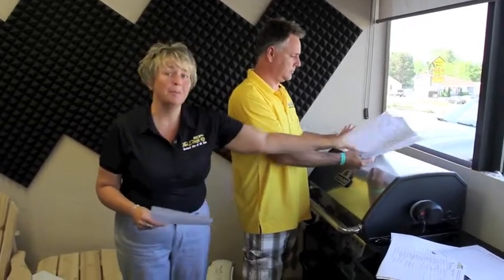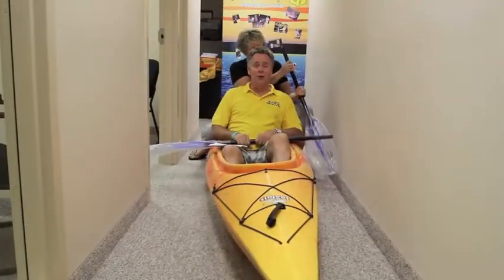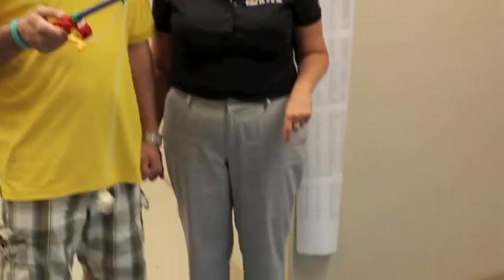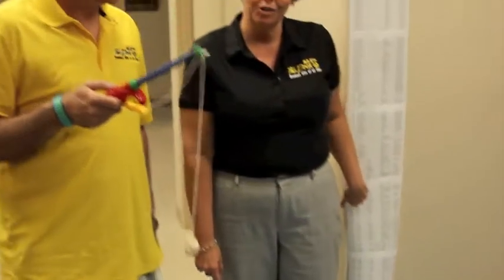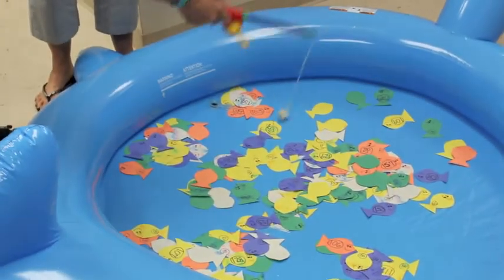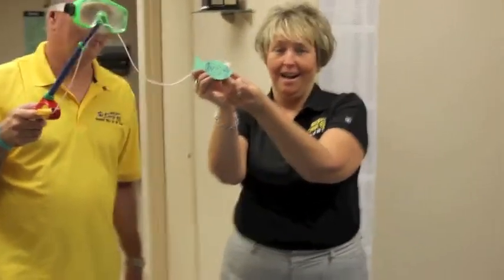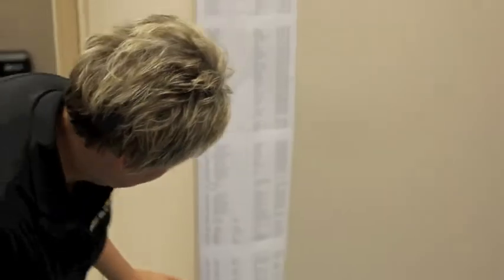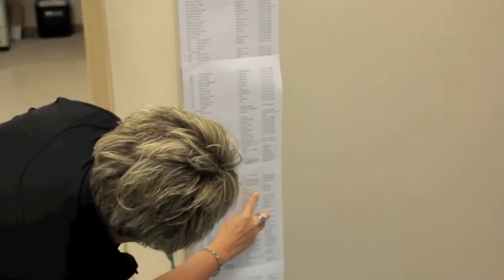Stock Your Dock 2012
Who won the big prize from Bill Davenport Carpentry, Country Charm Menonite Furniture, Tigwell Marine and Motorsports, and Hatten Home Hardware (Chesley)?!  Congrats to Dianne LeBlanc!